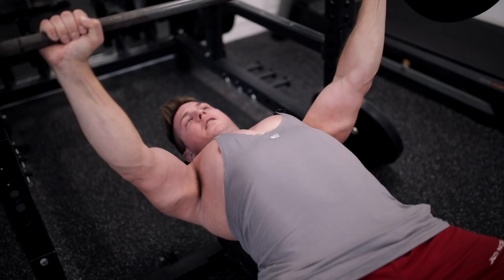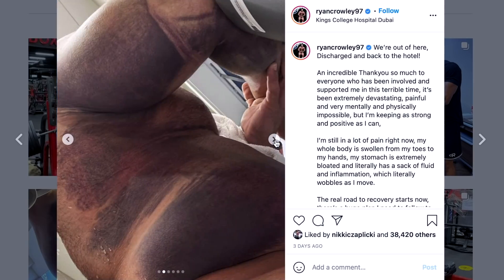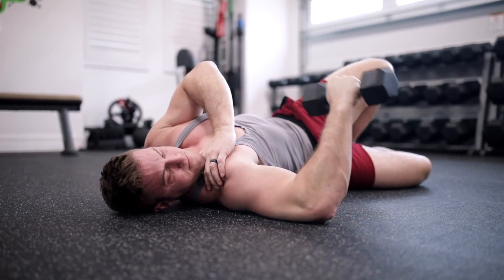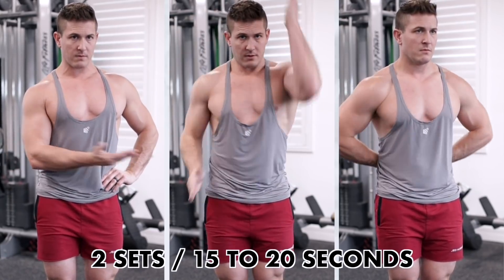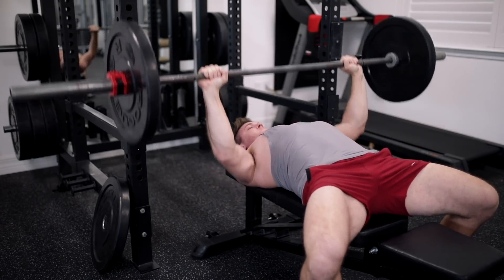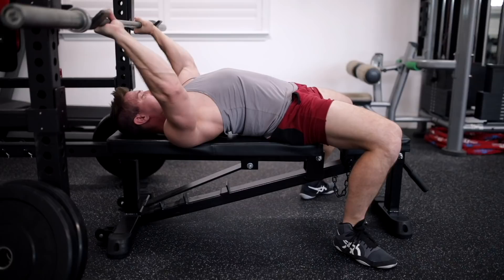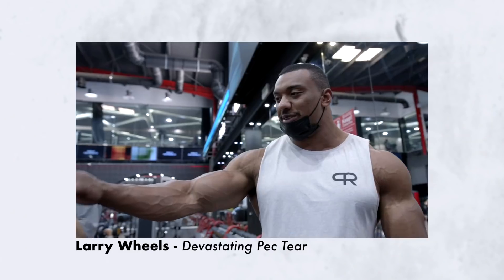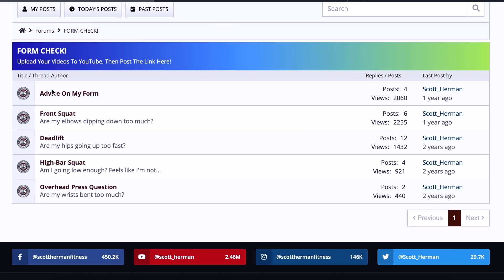NEVER TEAR YOUR PEC TENDON WHILE BENCHING || 3 ESSENTIAL TIPS!